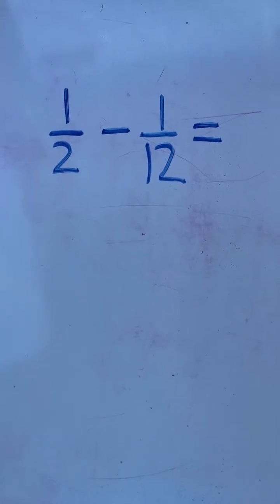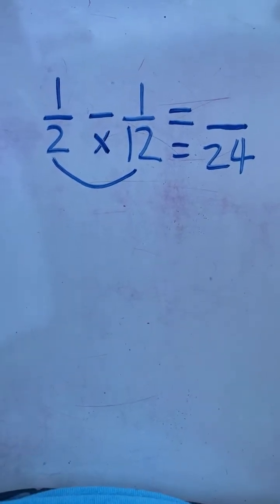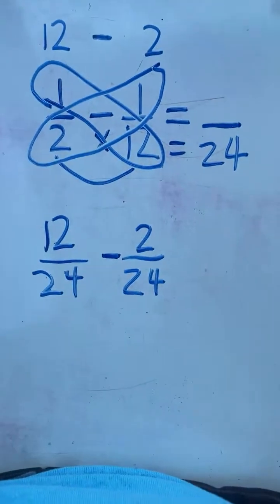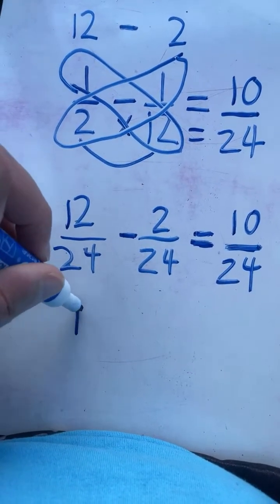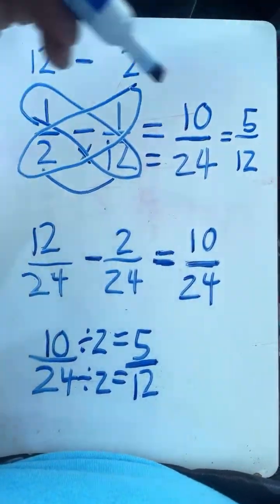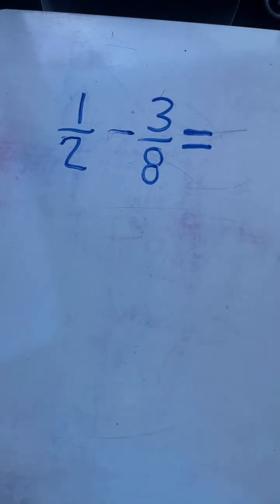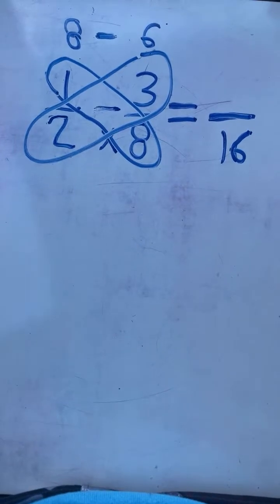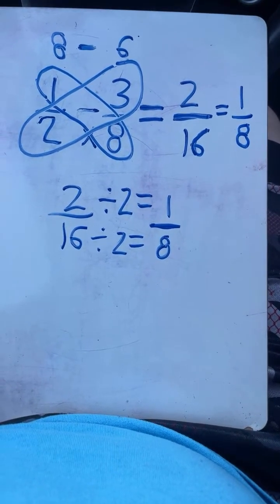Subtracting Fractions with Unlike Denominators: Butterfly Method Review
Mr. Camilleri subtracts fractions with unlike denominators using the butterfly method!